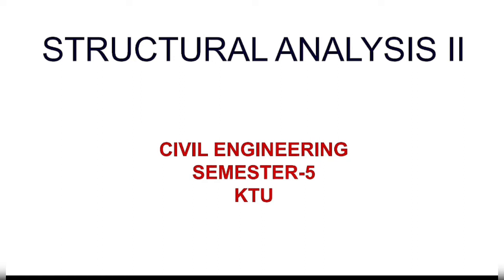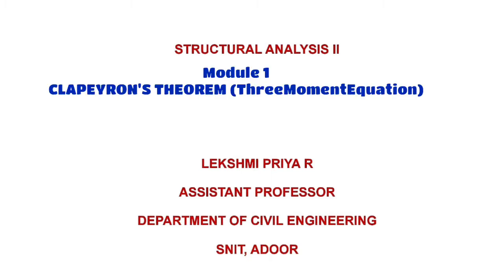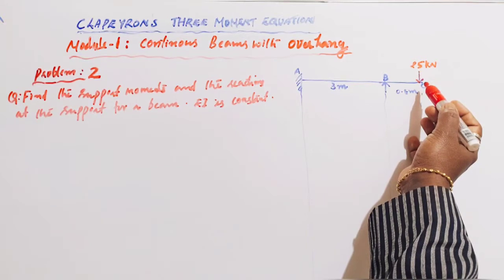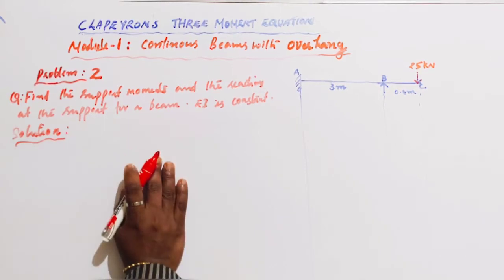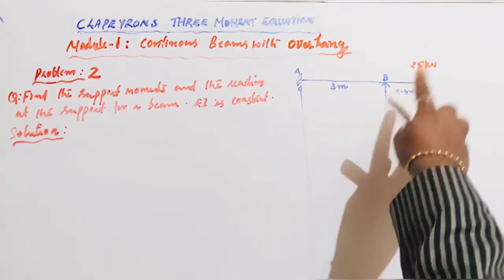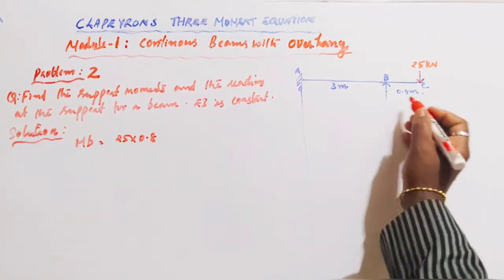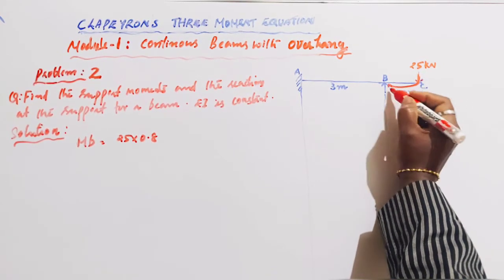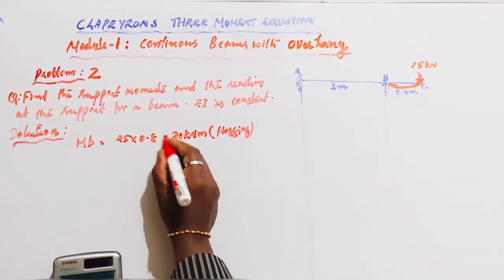Structural Analysis ll - Continuous Beams with Overhang Clapeyron'sThree Moment - Module-1-LEC 09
KTU-BTECH
Civil Engineering
Semester 5
Module 1
Continuous Beams with Overhang
LEC 09